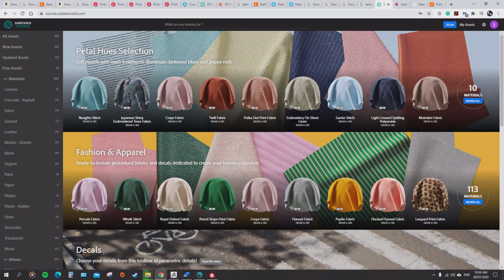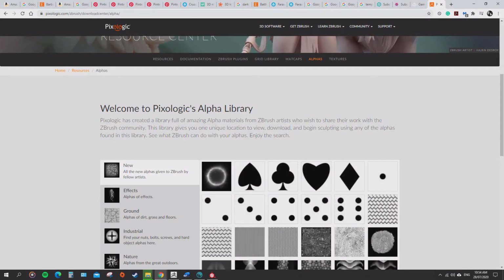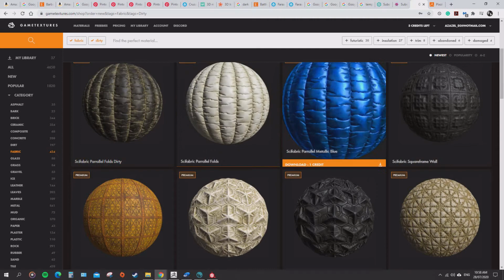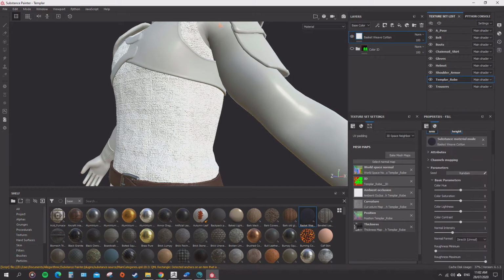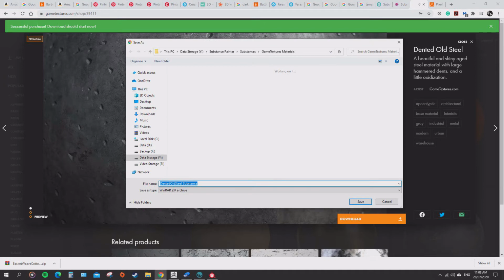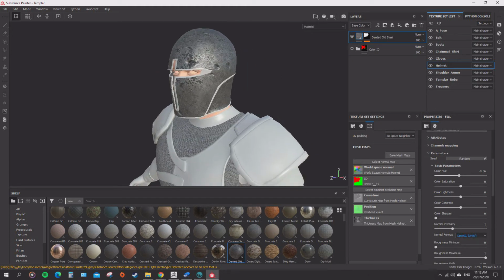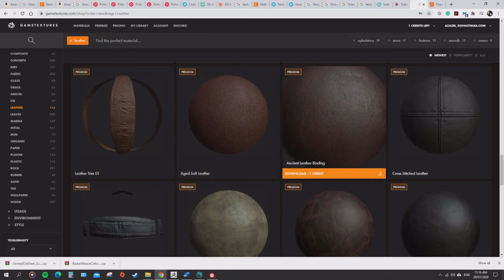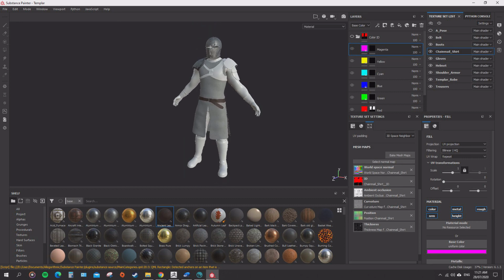Tutorial 22 - Materials | Substance Painter and Character Creator 3 Tutorial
Join me as I go through my process of creating clothing/armor for Reallusions Character Creator 3.

This video contains how to get substance materials for substance painter. And how to use them.

Substance Painter

Future programs used will be iclone 7, 3dxchange, and 3D-Coat, and ZBrush

Brushes or Substances used in any video are linked below:

The IMM Brushes used can be found here in the ZBrush repository

ZBrush fold brushes
Youtube video by youtube user Danny Mac 3D

Substances can be found at the following websites either free or by Subscription.